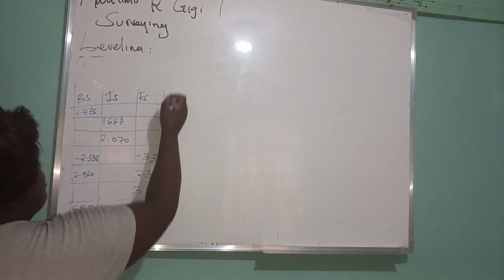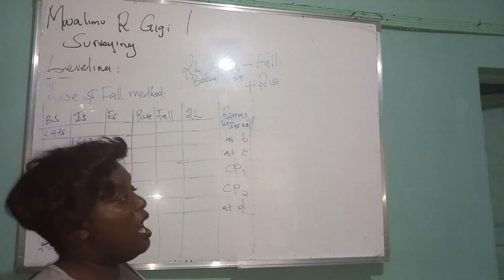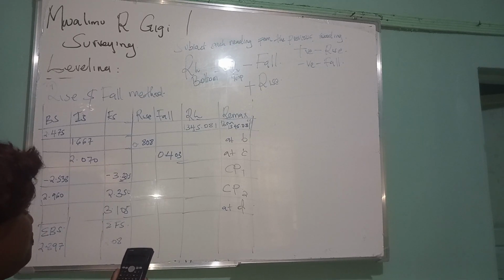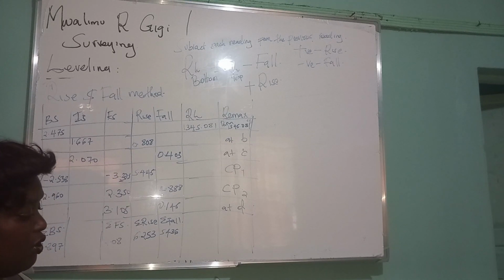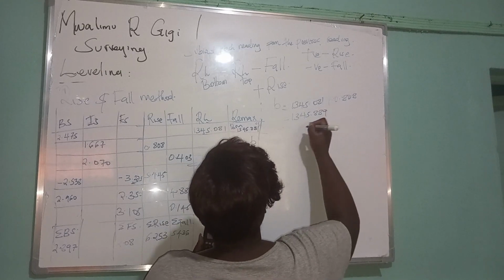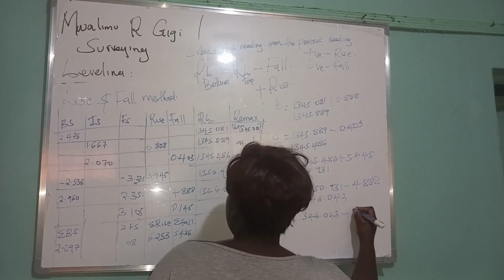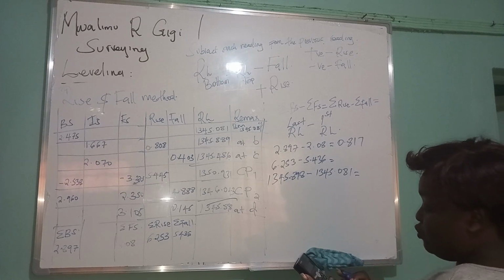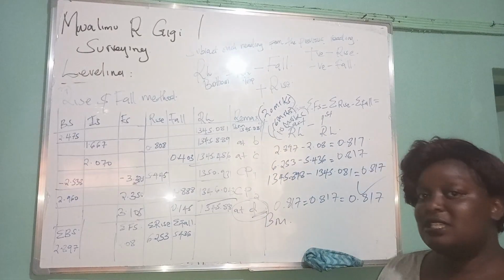THE RISE AND FALL METHOD. MODULE 1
SURVEY
CIVIL ENGINEERING
BUILDING TECHNOLOGY